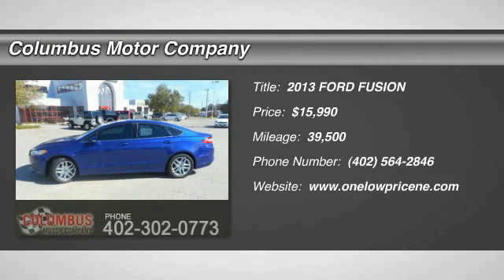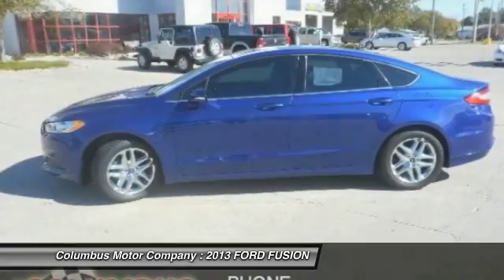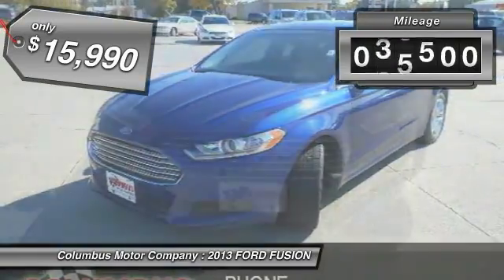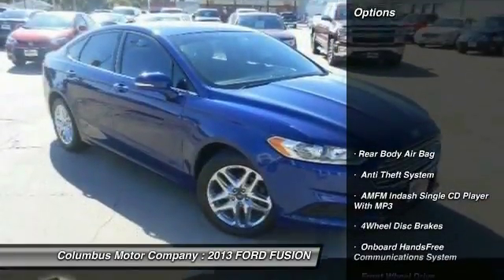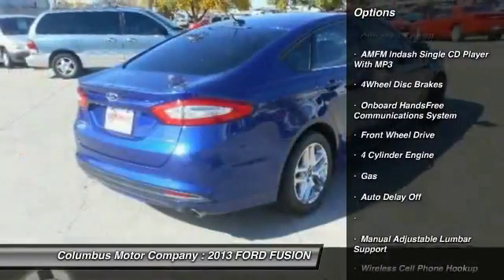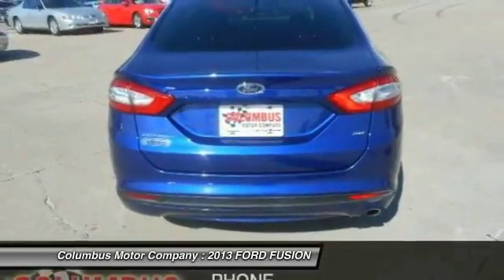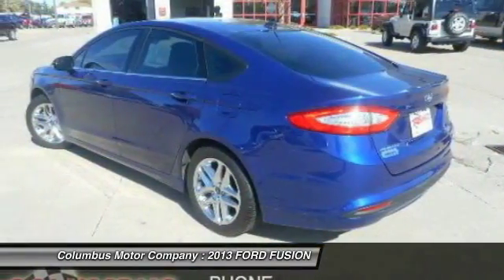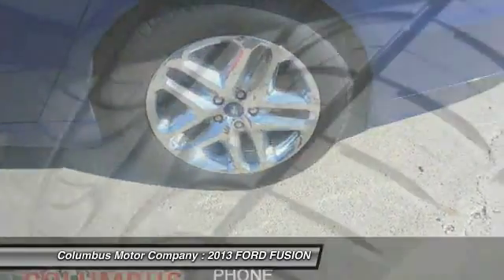2013 FORD FUSION Columbus NE C7027B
2013 FORD FUSION SE